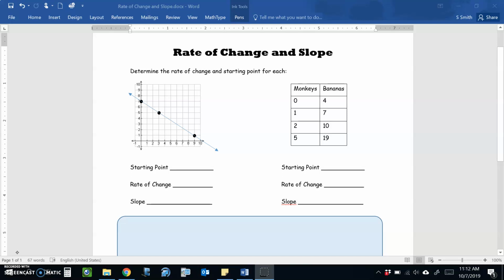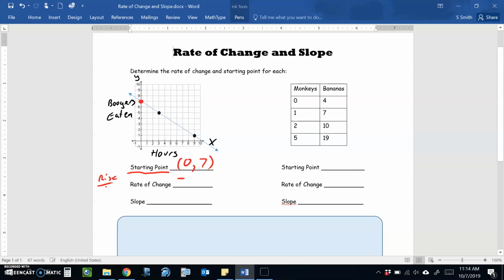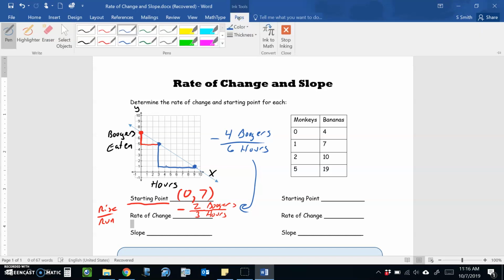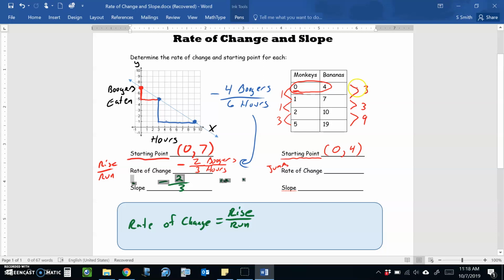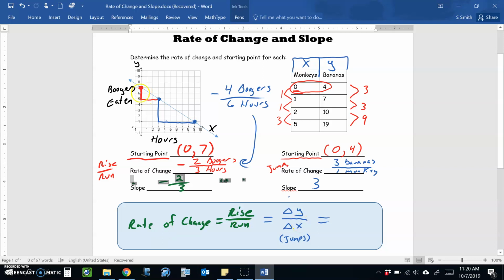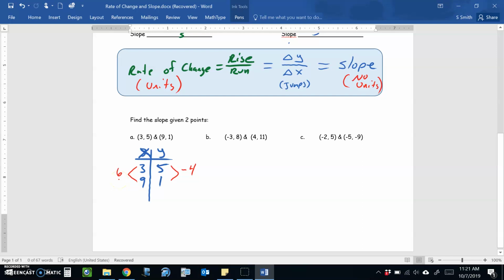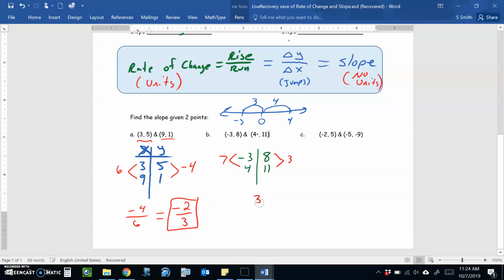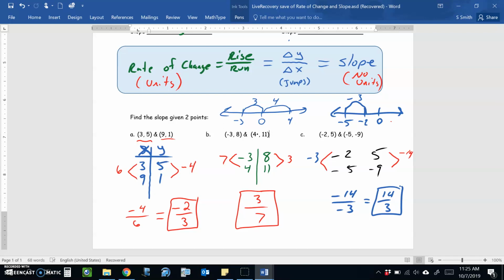ROC and Slope